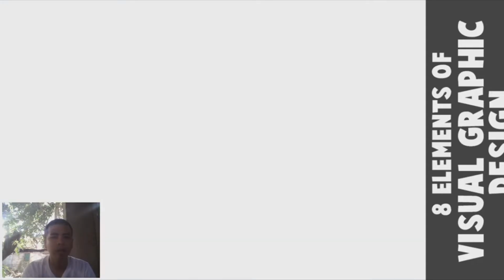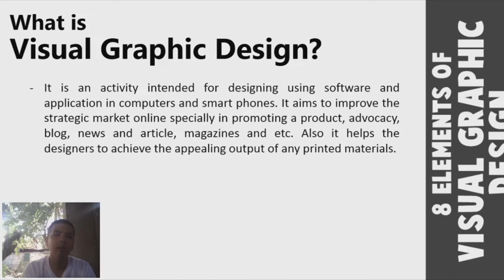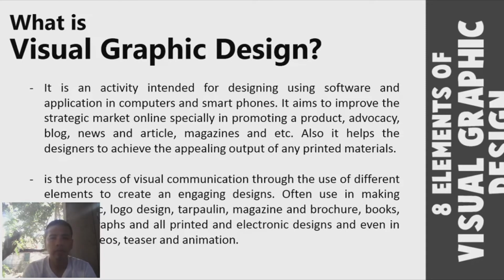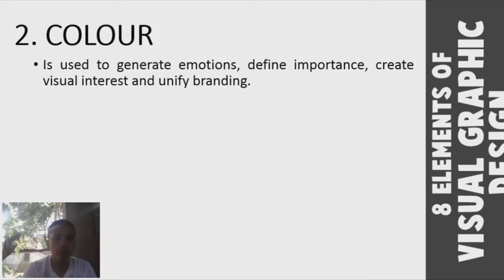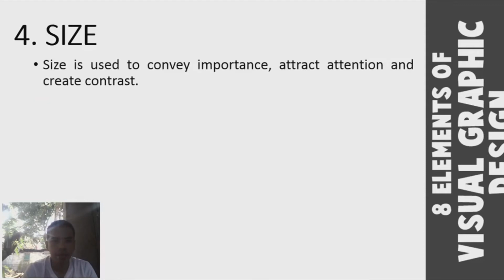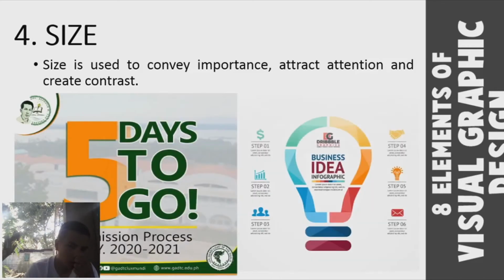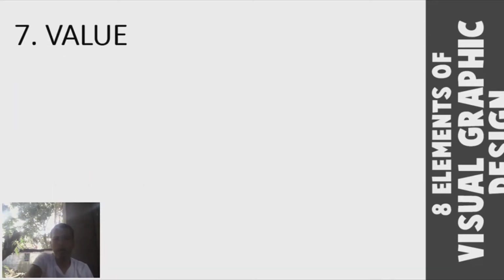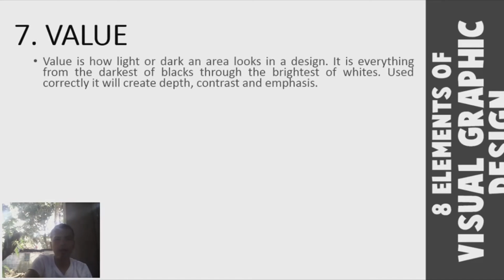Elements of Visual Graphic Design and Its importance to business